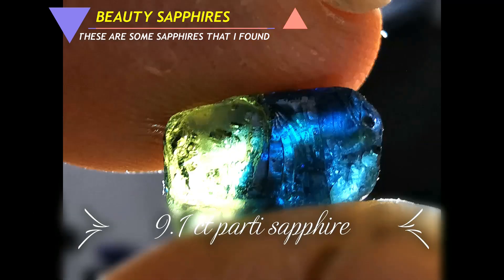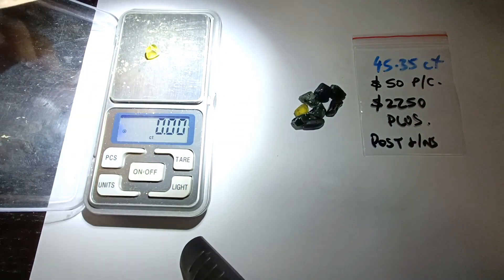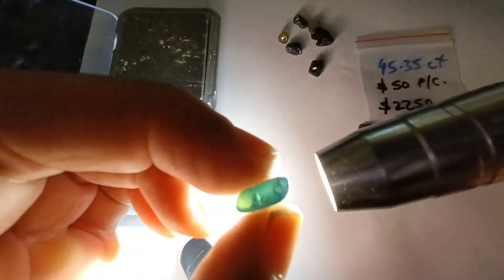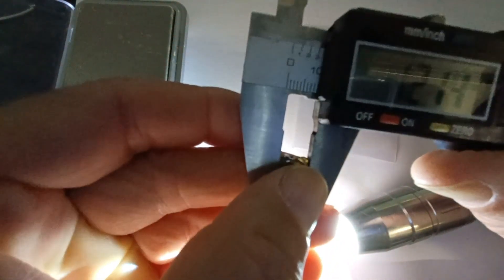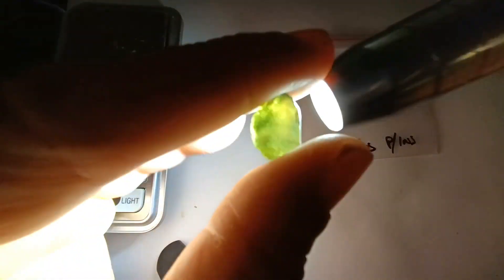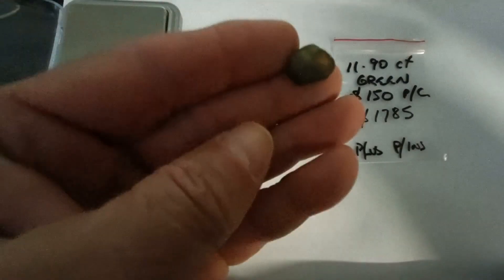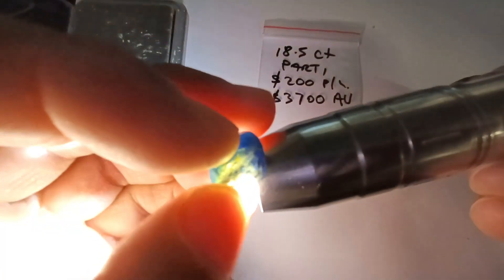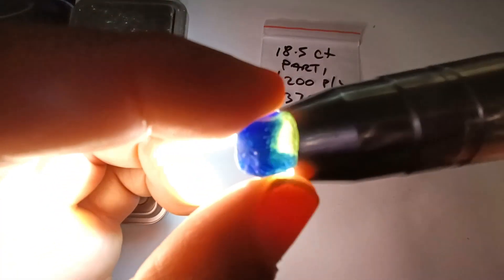TIM'S ADVENTURES 💎| INVESTMENT SAPPHIRES😊😊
Gem hunting Australian Sapphires in the outback, in central Queensland gem field. Single man operation on mining claims, forty feet underground. Trying to make a living.

--- A collection of crystal clear sapphires for cutting and investment stones.
- 100% natural.